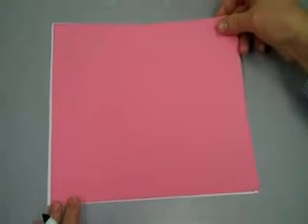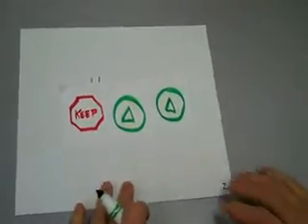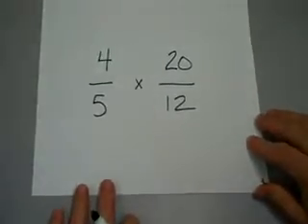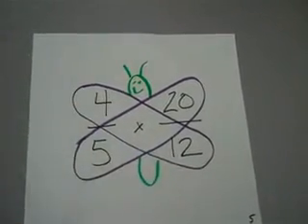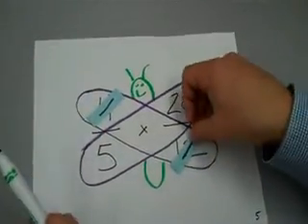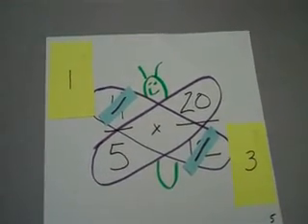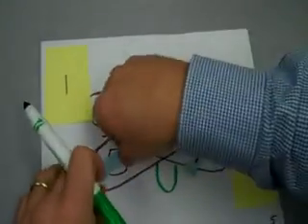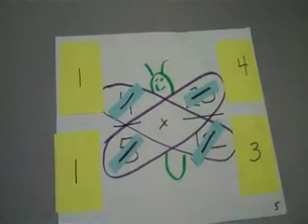Dividing Fractions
TeacherTube User: shoemap

This video was created by teachers during a math coteaching workshop